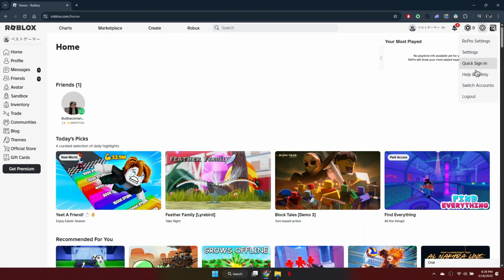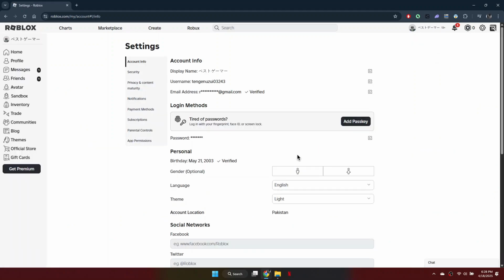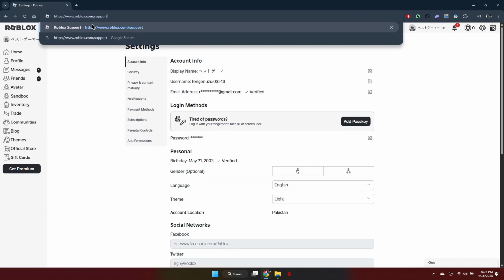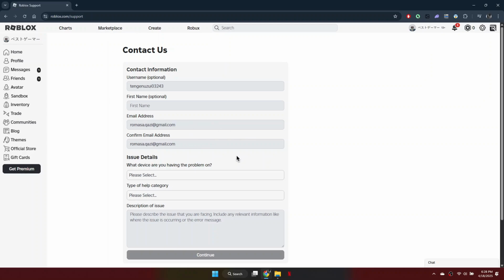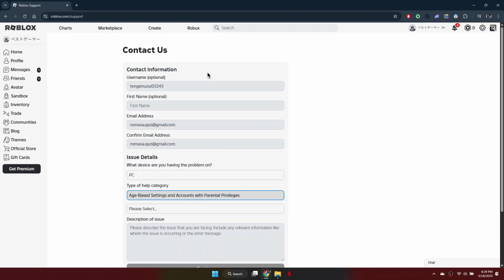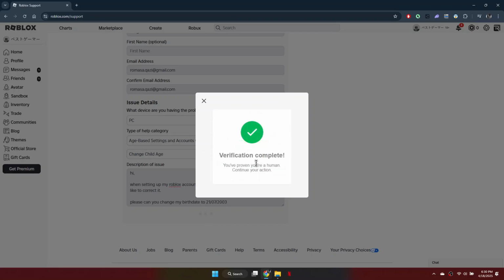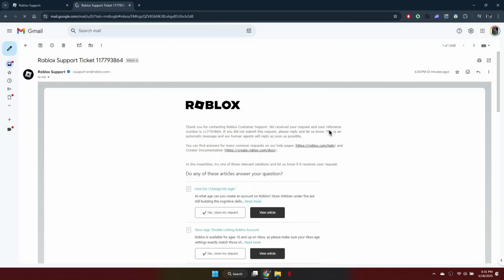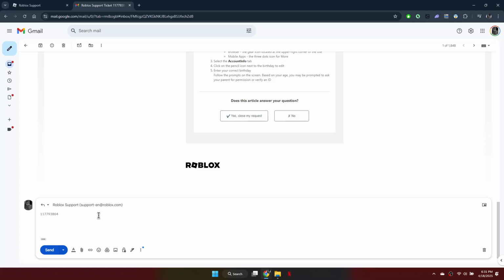How To Change Your Age To 13+ On Roblox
In this video, I’ll show you how to change your age to 13+ on Roblox step by step. If you're trying to unlock more features or access certain games, setting your account to the correct age is important. Follow along to update your birthdate and get the most out of your Roblox experience.